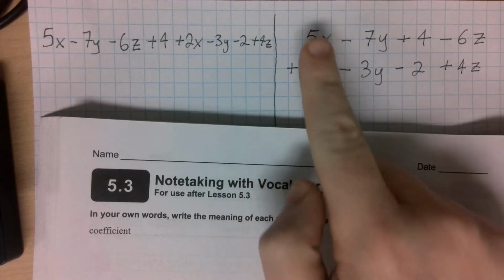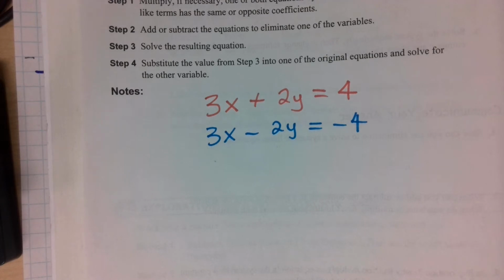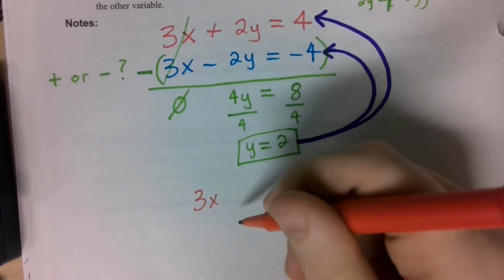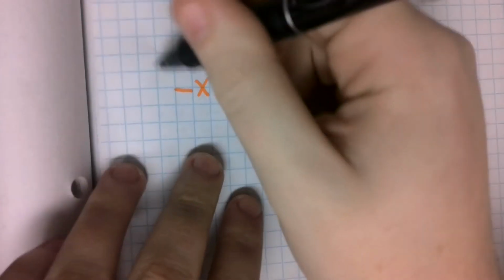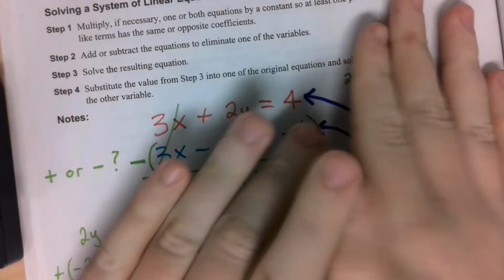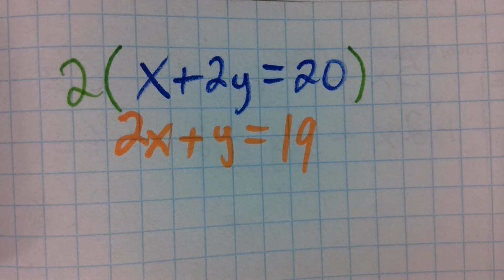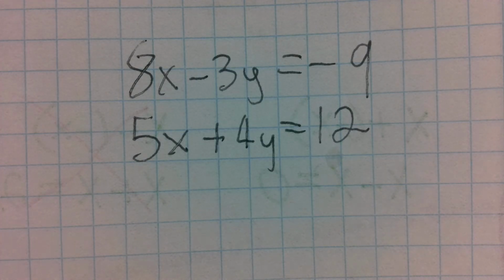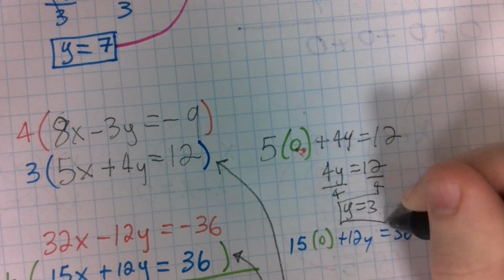Algebra 1 - Big Ideas Lesson 5.3